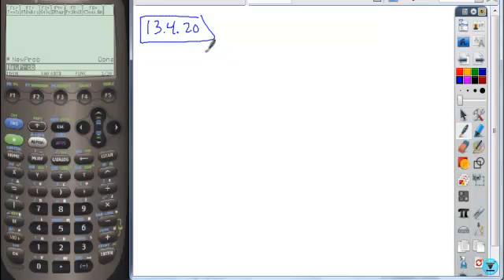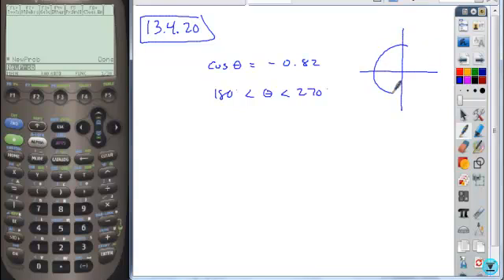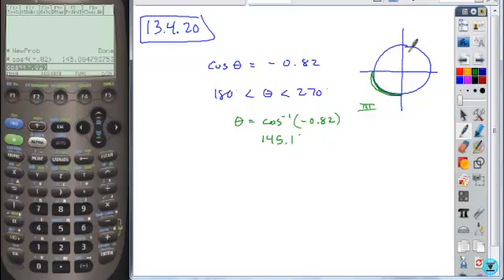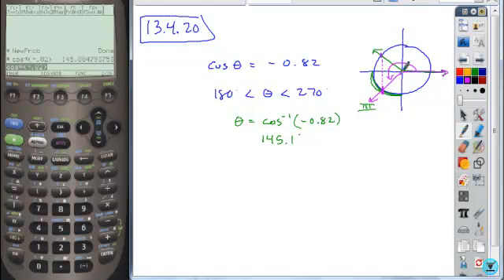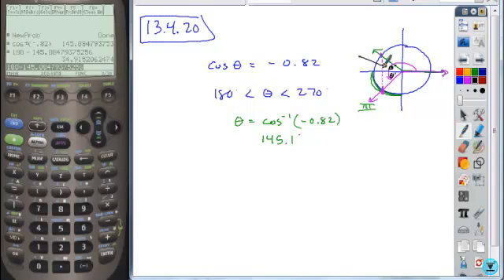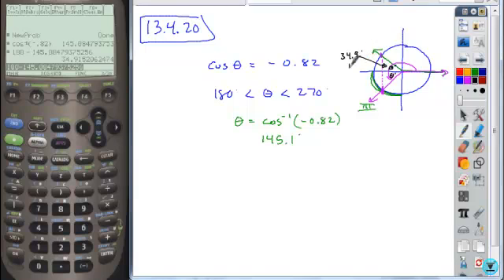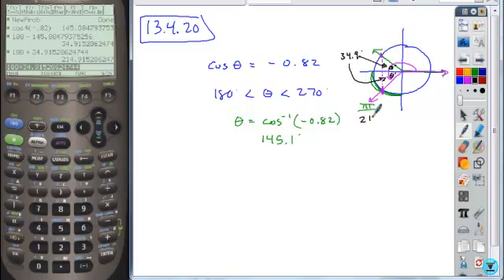13 4alg2 hw20